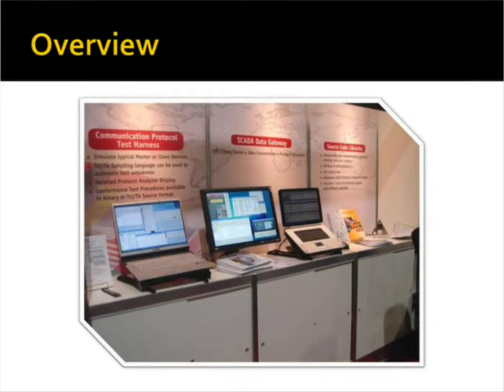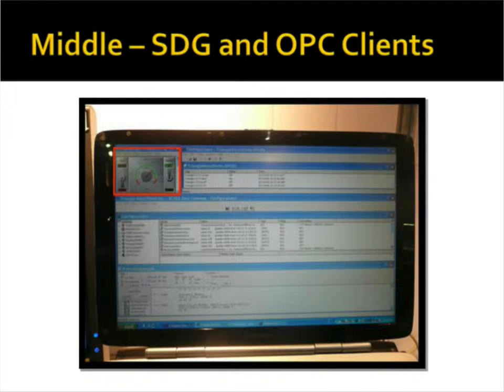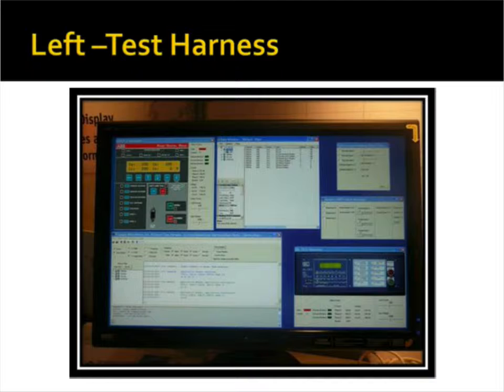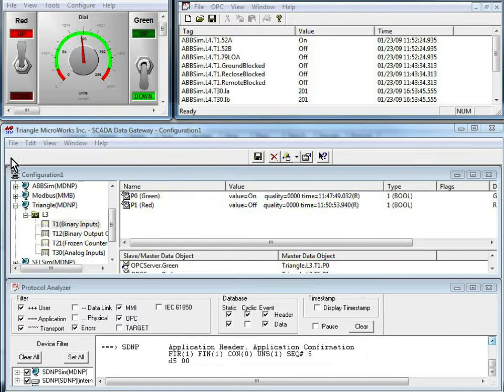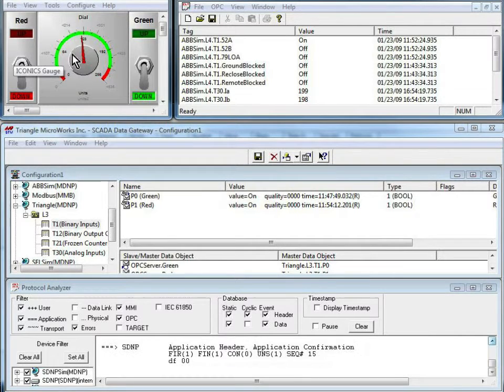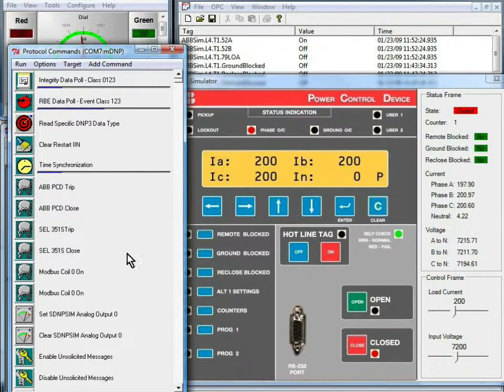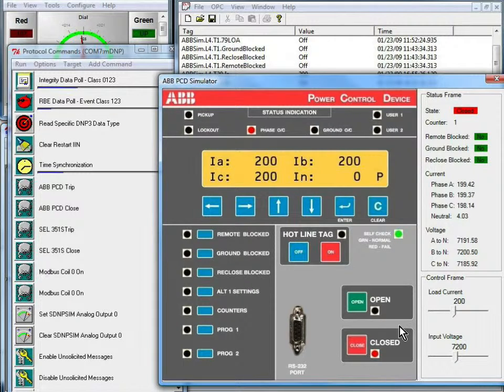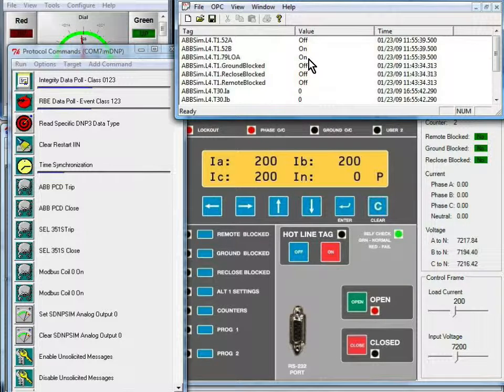SCADA Data Gateway working with Test Harness - Intro and Overview - Part 1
This video is the first in a series of videos providing an overview of the SCADA Data Gateway and Communication Protocol Test Harness.

The Communication Protocol Test Harness is configured to simulate multiple Outstations devices, which report data to the SCADA Data Gateway. These data are mapped within the SCADA Data Gateway to be reported via OPC and by a DNP3 Outstation component.

The Test Harness is also configured as a DNP3 Master to read data from the SCADA Data Gateway's outstation component.